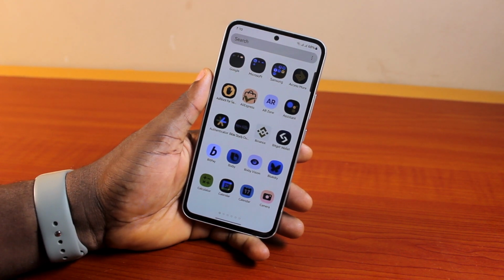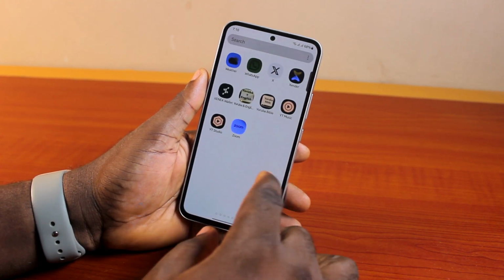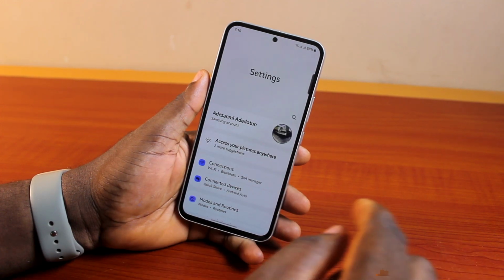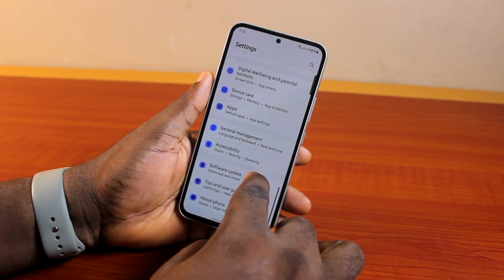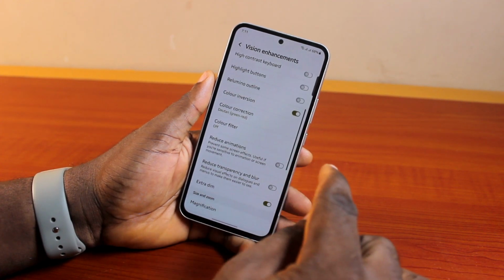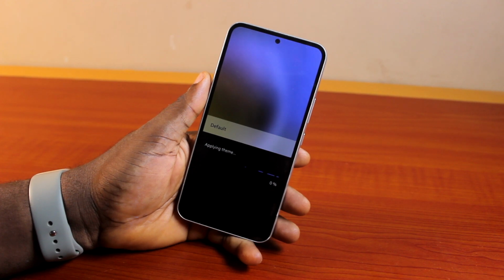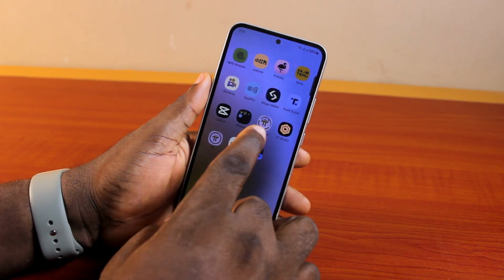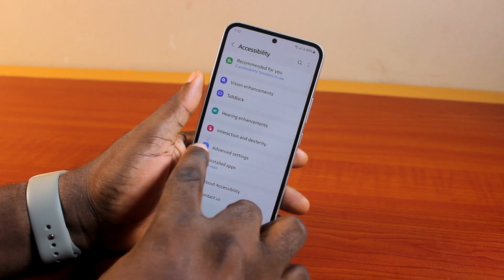How to Make Screen Color Normal on Android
You will learn how to make screen color normal on your Android phone.

Cheap iPhone
Cheap Samsung Phone
Cheap Apple Watch
Cheap Digital Camera
Cheap YouTube Microphone
Cheap MicroSD Card